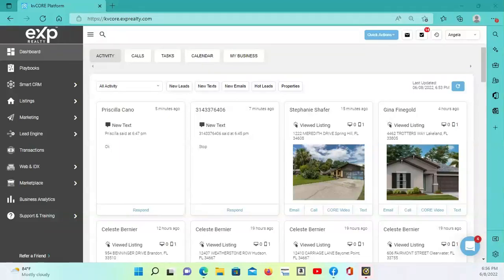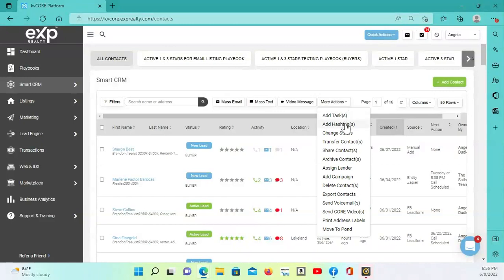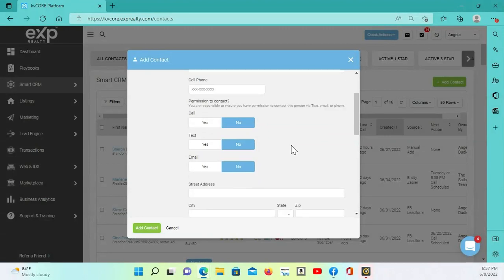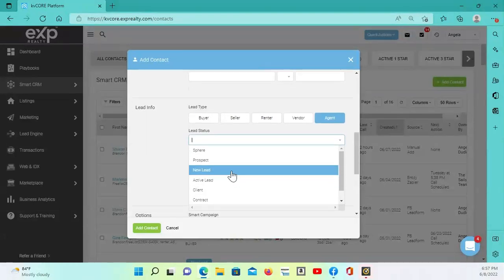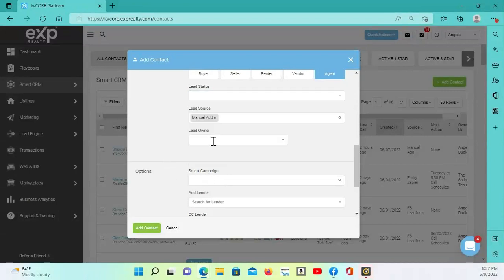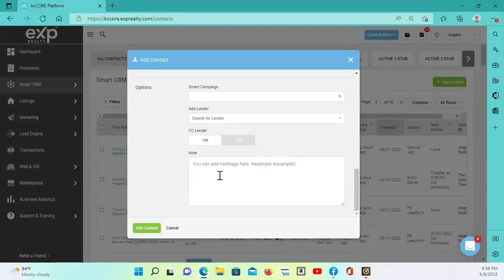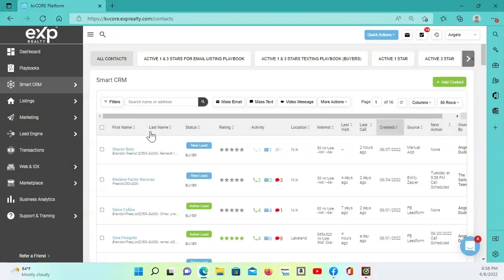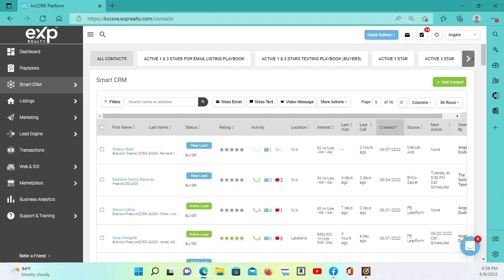Inputting Leads Manually Into KV Core - Step by Step Instructions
There are several ways to input leads into KV Core.  This video will show you how to quickly input a lead manually.  It is important you set your import sheet up to match the kv core filters.  When you manually import leads into kv core it is important to set up the call and email feature.